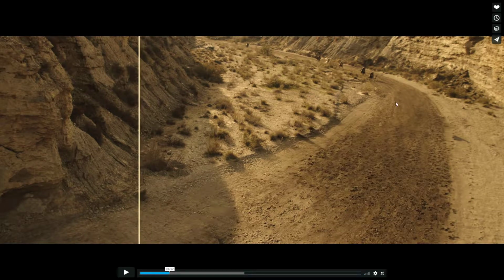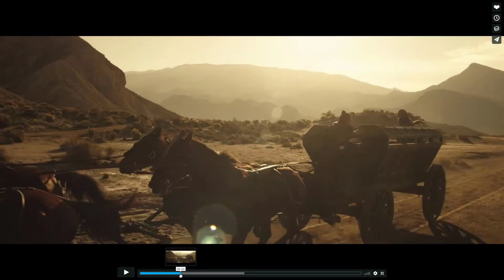Assassins Creed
A different kind of video for you guys today!

If you guys want to know more about the work we do, I can create a few of these showing the work I've done over the years in really short videos (this on is on the longer end at 8min).